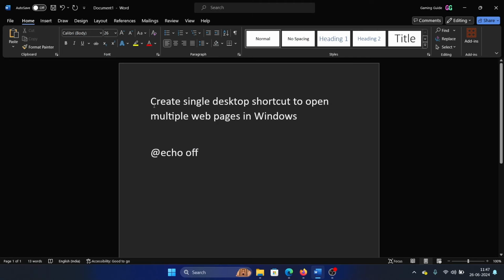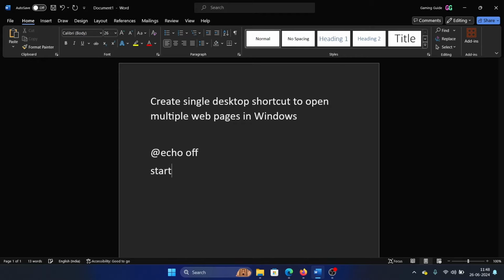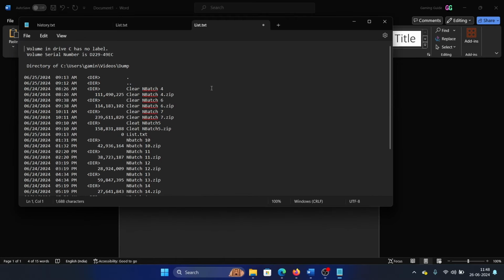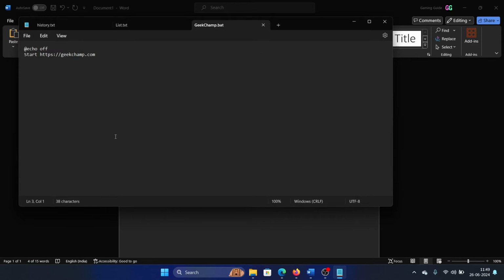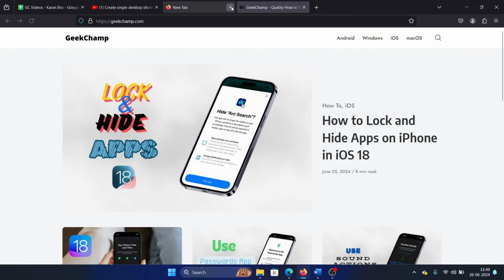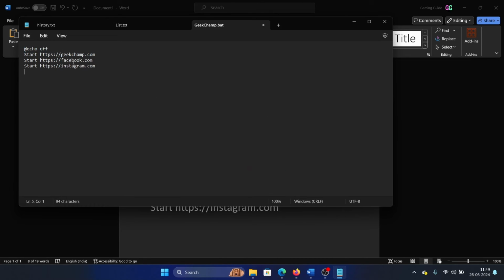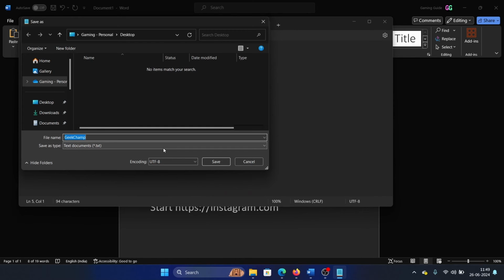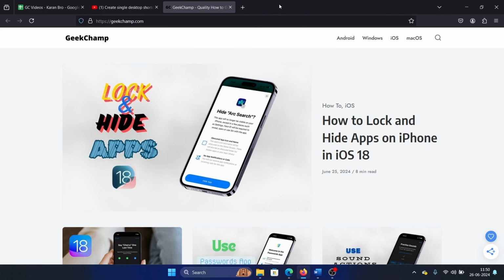How to Create Single Desktop Shortcut to Open Multiple Web Pages in Windows 11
Video Title: How to Create Single Desktop Shortcut to Open Multiple Web Pages in Windows 11

If you wish to Create single desktop shortcut to open multiple web pages in Windows then please watch this video.